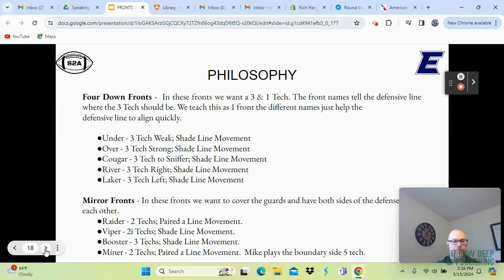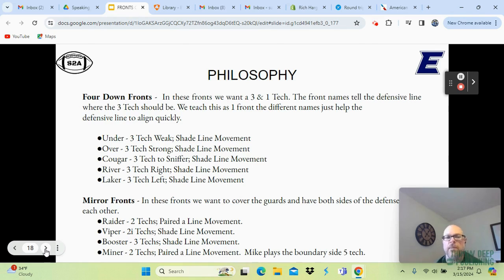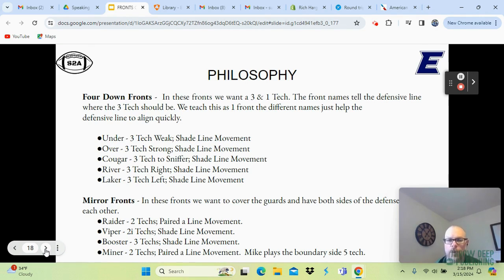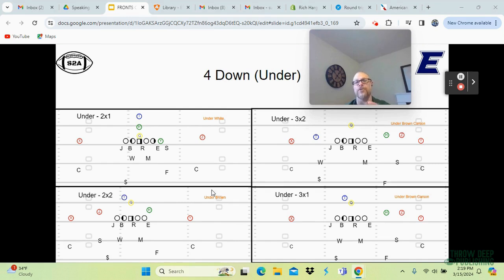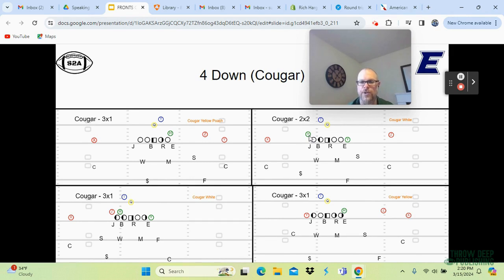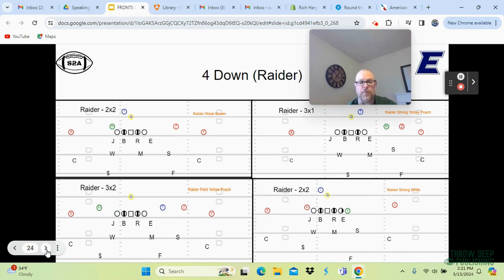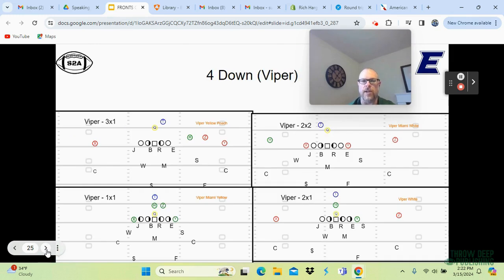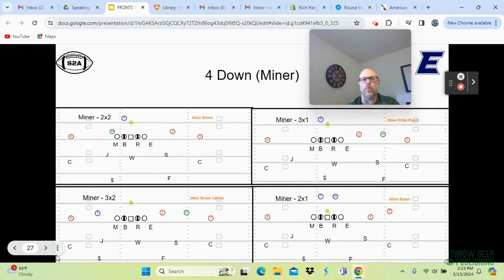Even Fronts From The 3-4 Defense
In this video, Rich Hargitt, the Head Coach of Emmett High School (Idaho) talks about how their 3-4 defense allows them to play complementary football with their Surface to Air System on the offensive side of the ball. This video specifically talks about Rich Hargitt's even front menu from his 3-4 defense.

The Emmett 3-4 Defense: The Complete Series